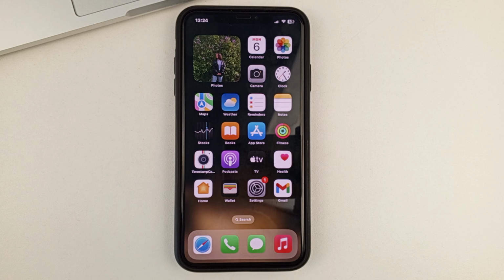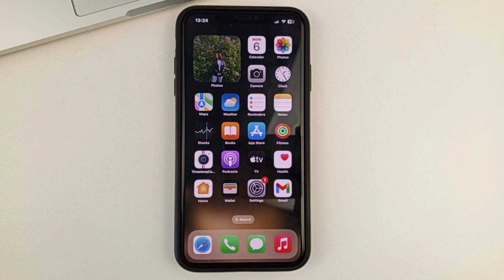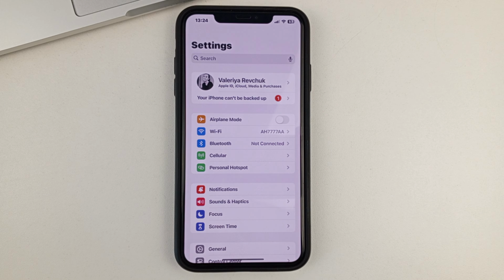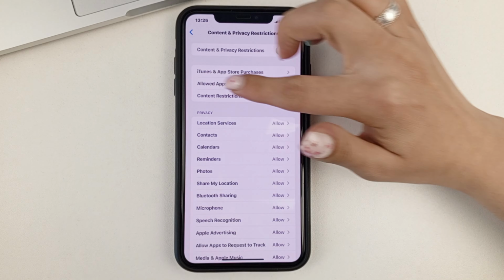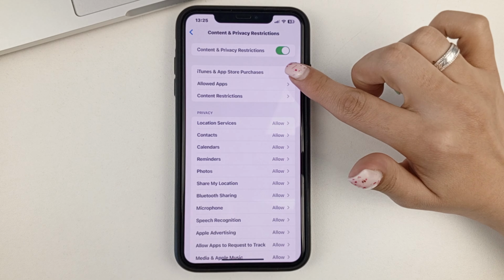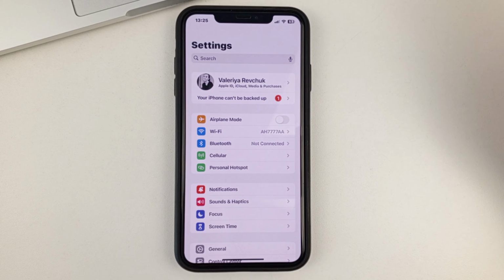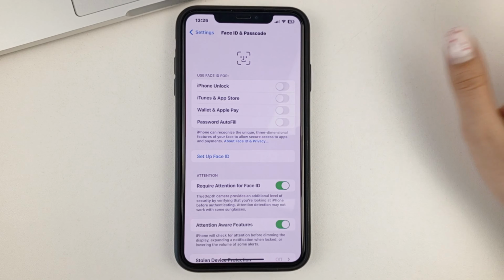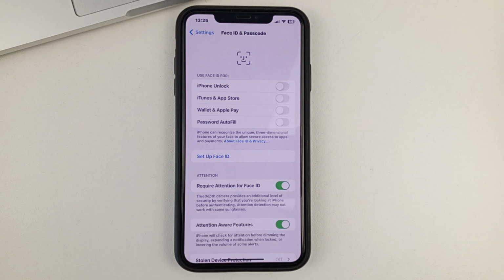How To Install Apps Without Apple ID Password - Full Guide